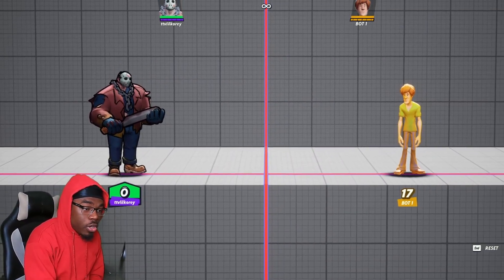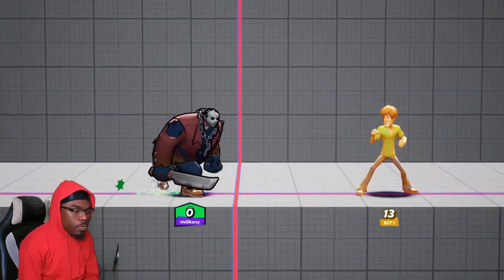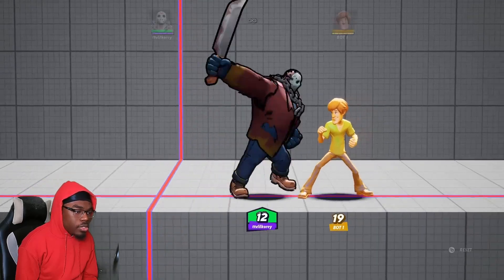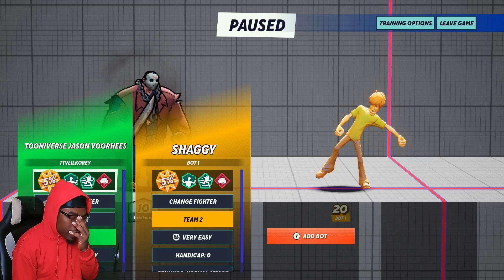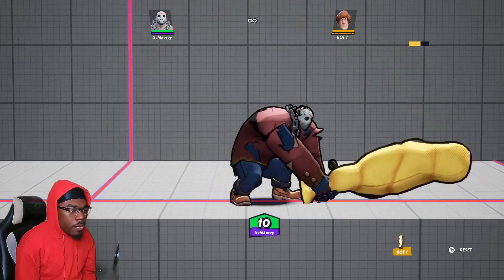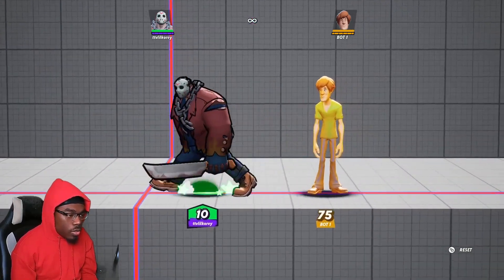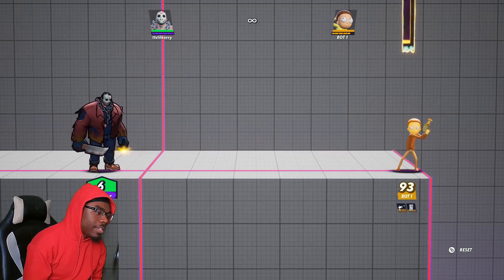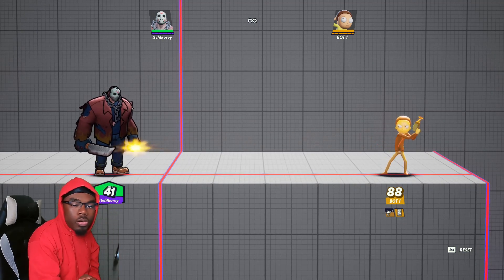HOW TO PLAY JASON VORHEES IN MULTIVERSUS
ANOTHER HOW TO CHARACTER GUIDE